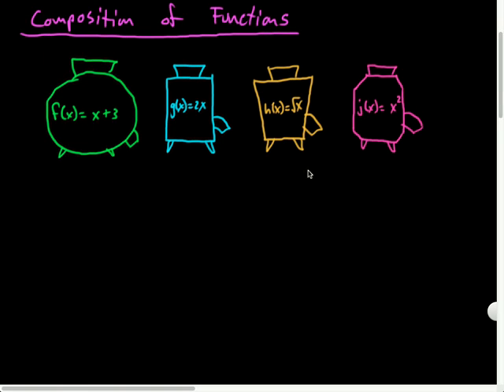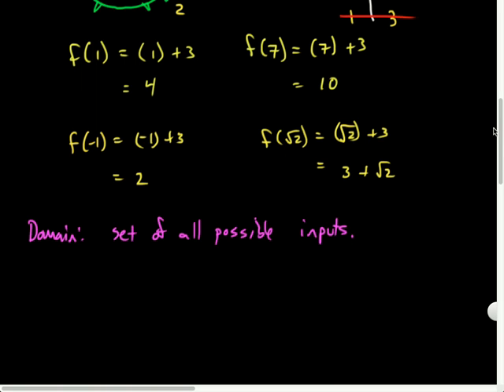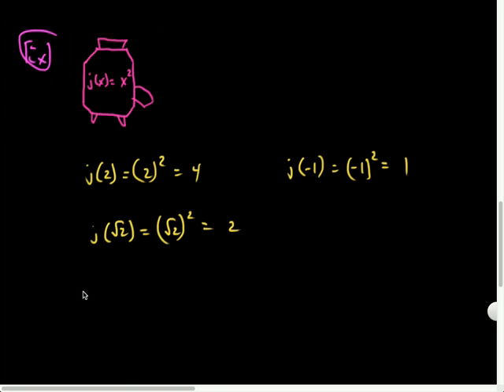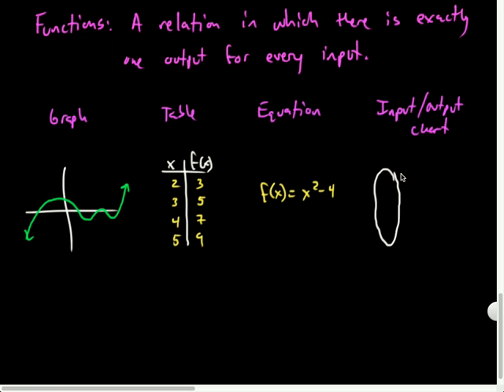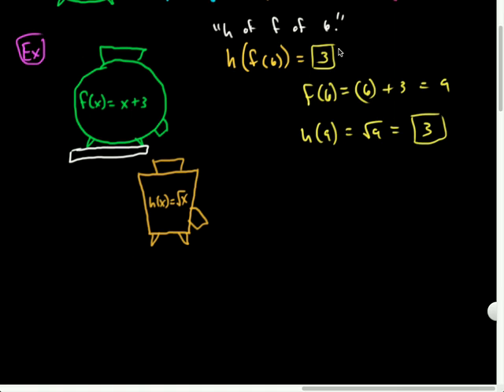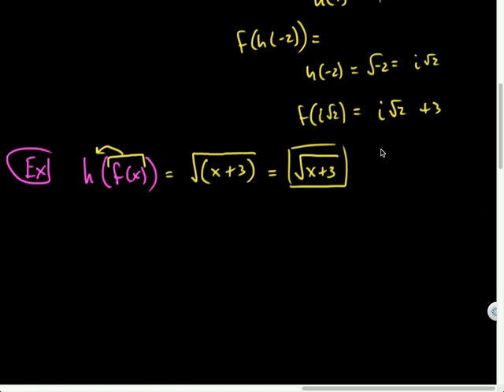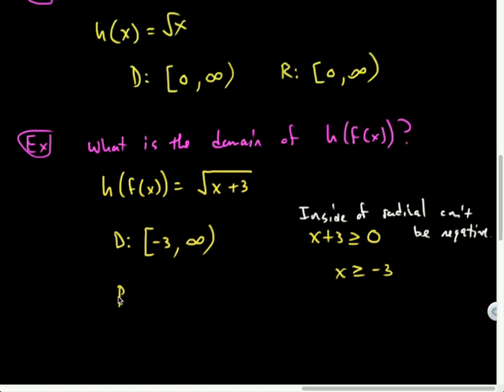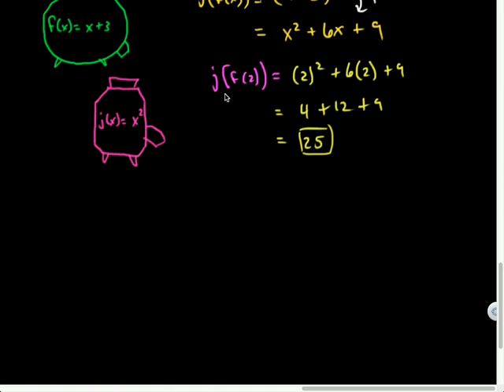Composition of Functions